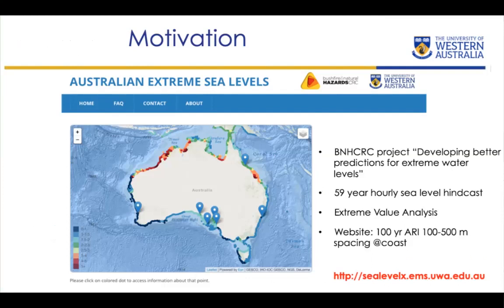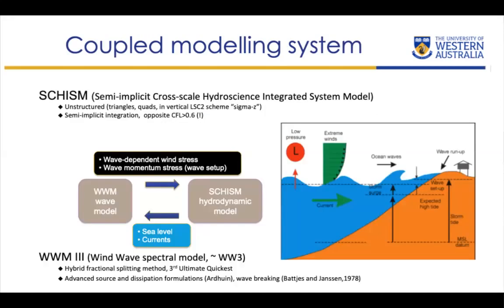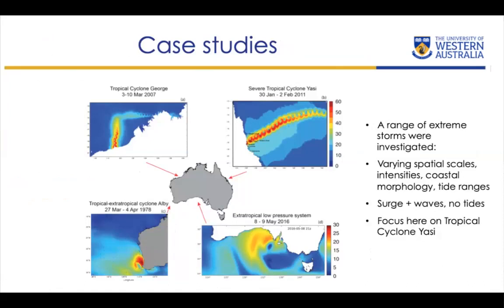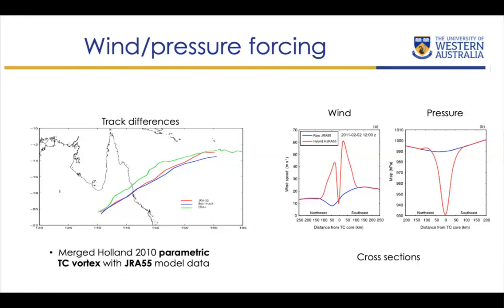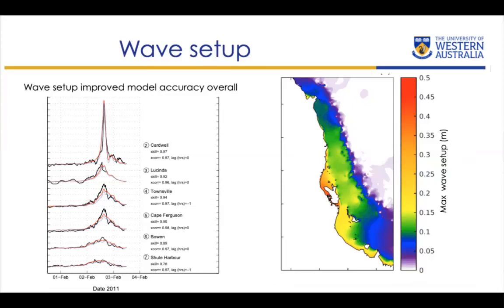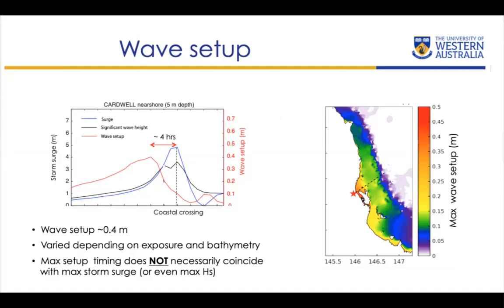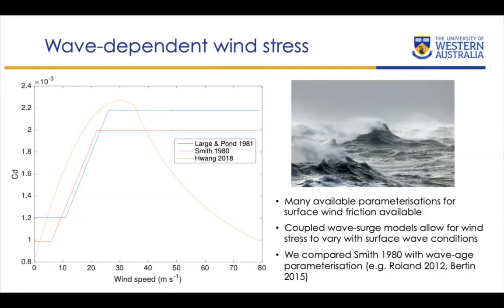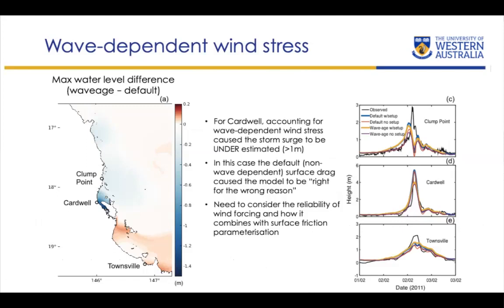Session #18 - Yasha Hetzel: BENEFITS AND LIMITATIONS OF A COUPLED WAVE SURGE MODEL FOR AUSTRALIA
Short Abstract: Extreme sea levels result from a combination of a range of   factors   that   include   long   term   mean   sea   level variability,   astronomical   tides,   storm   surges   due   to atmospheric  pressure  and  wind,  wave  breaking,  and other  regional  dynamics.  Numerical  circulation/storm-surge models are frequently used to predict water levels over  broad  areas with  the  outputs  used  for  planning  or emergency management applications. Recently, coupled  wave-circulation  models  have  been  shown  to improve   extreme   sea   level   predictions   through   the inclusion  of wave  setup  that  results  from  the  transfer  of momentum  of  breaking  waves  into  sea  level  at  the shoreline.    Other    studies    have    shown    that    the representations of  surface wind  drag  can  be  improved when  the  sea  state  is  considered,  and  this  can  directly influence  the  amplitude  of  storm  surges  at  the  coast. However,  most  coupled  wave-circulation  model  studies have been undertaken for relatively small computational domains and for a limited range of coastal morphologies and  storm  types.In  this  paper  we  assess  the  benefits and   limitations   of   using   a   coupled   wave-circulation model to predict extreme sea levels and determine wave effects for  a  broad  range  of  coastal morphologies and extreme  storm  events  all  around  Australia. Simulated events occurred in three oceans and considered tropical cyclones,  a  cyclone  undergoing  extratropical  transition, and   a   large   mid-latitude   extratropical   low-pressure system